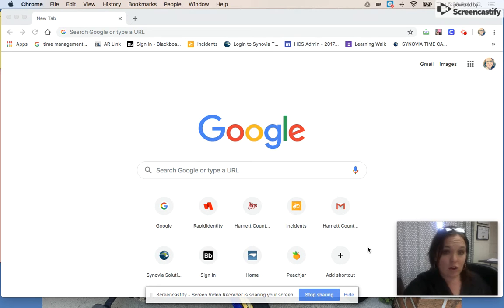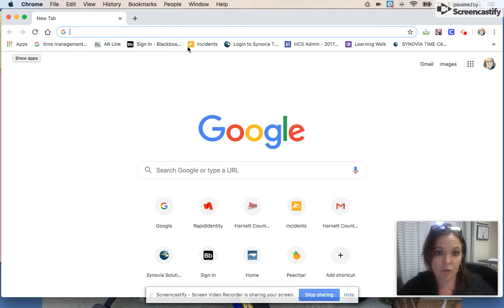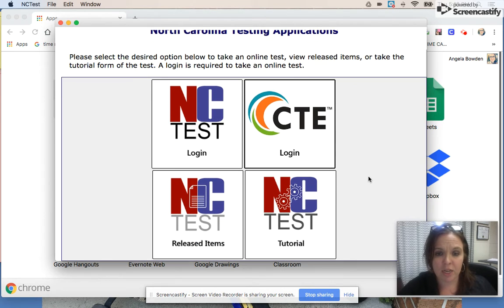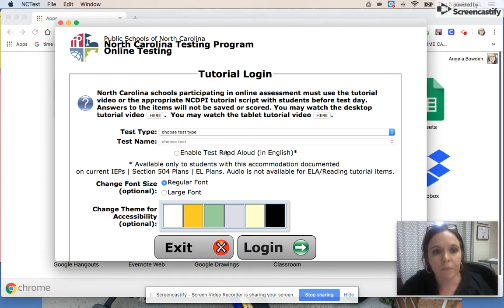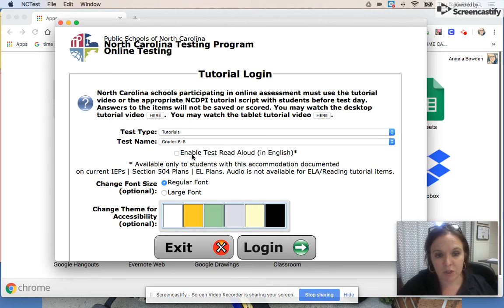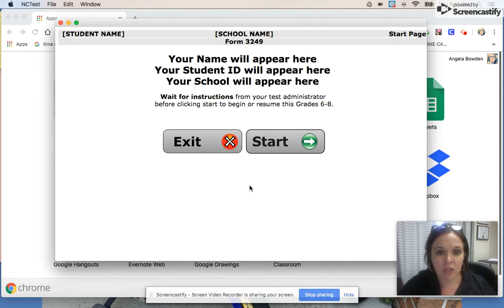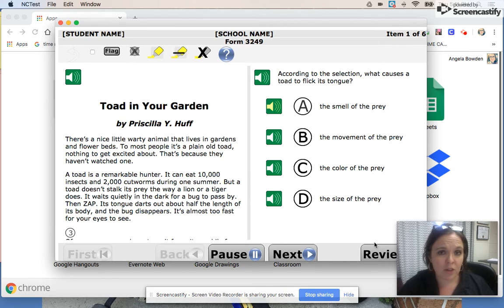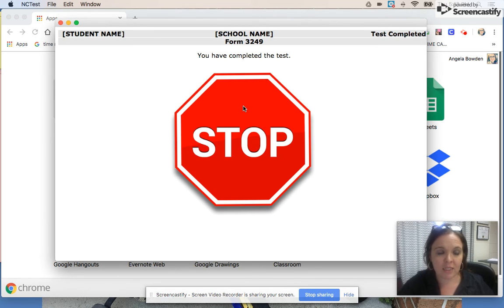NC Test Tutorial - How to with your students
NC Test Tutorial, Tutorial